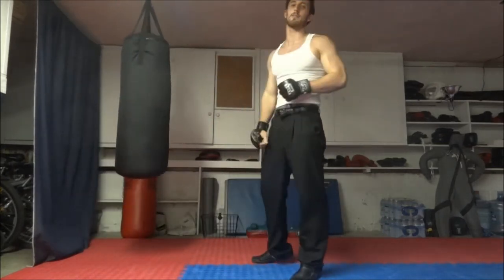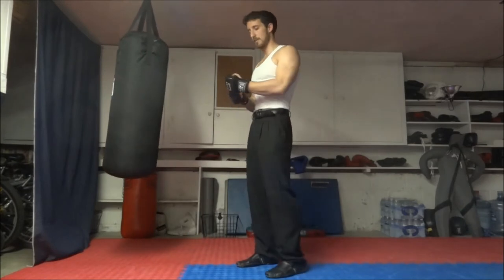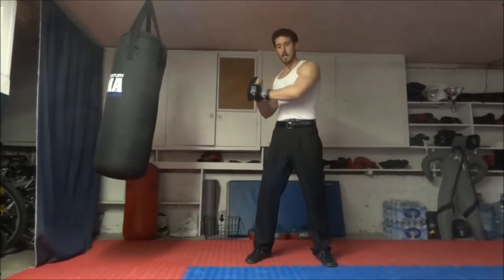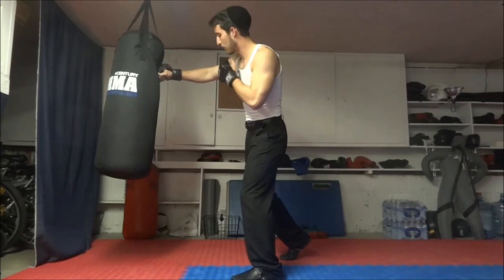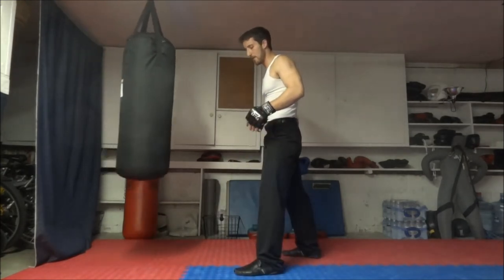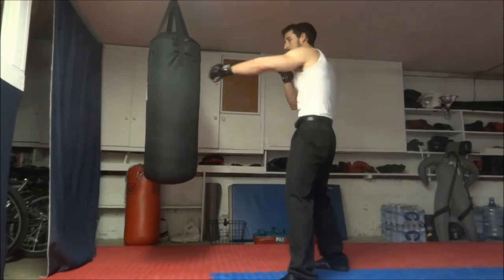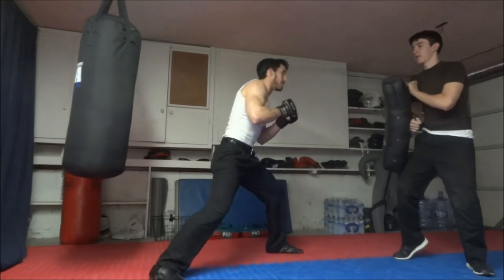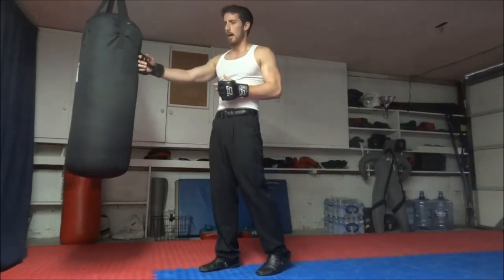Punch really hard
Video on how to judge the distance and set to put maximum power behind your punch.